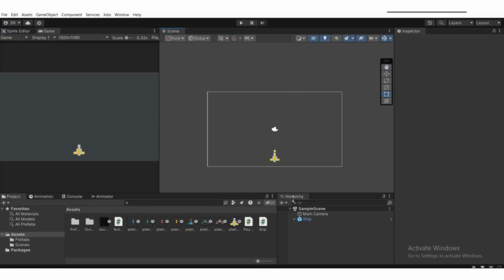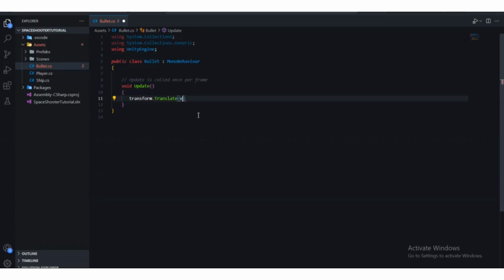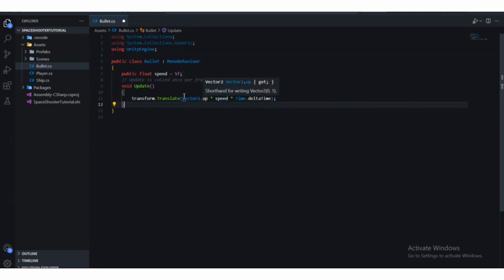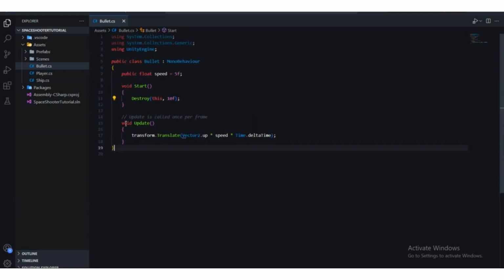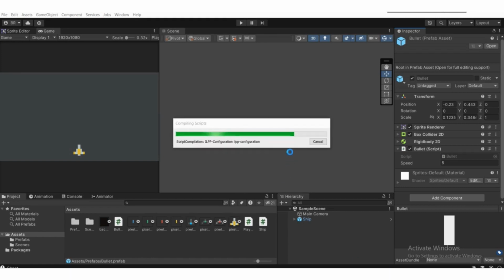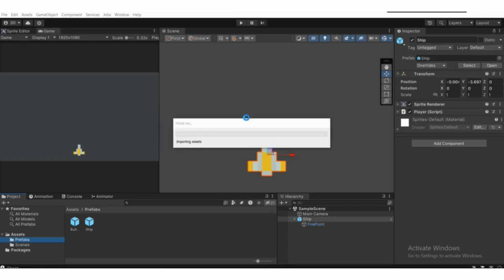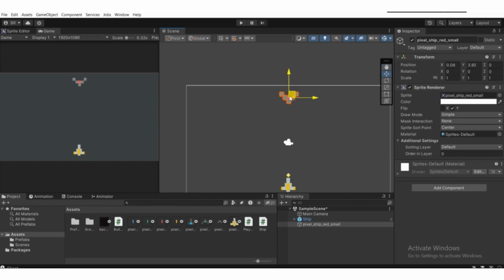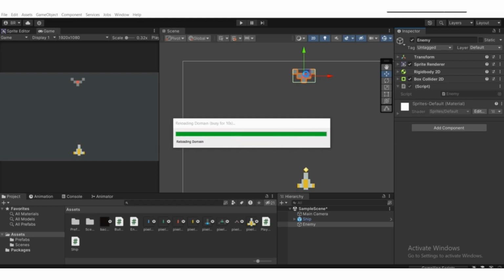Space shooter unity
This is third part of my space shooter tutorial for beginners
to get notify